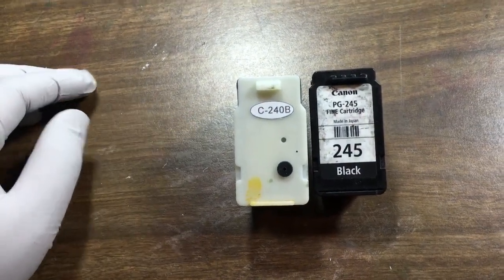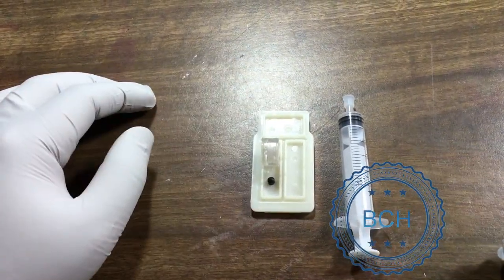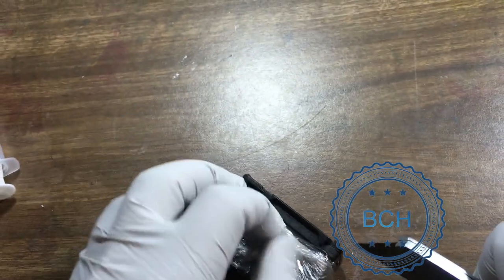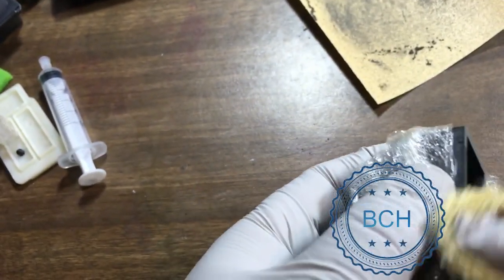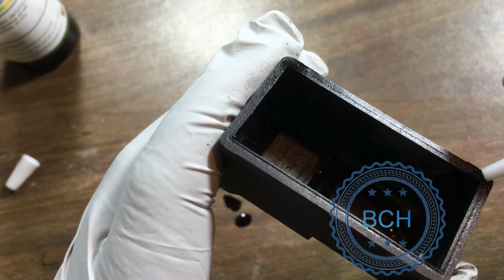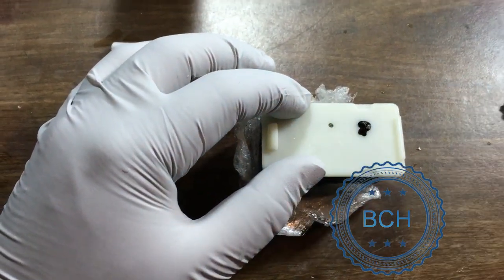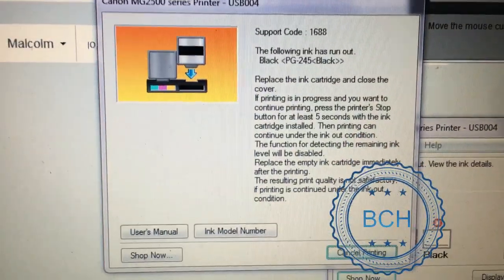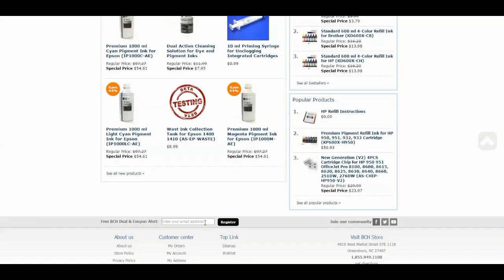A Simple Way to Make Refillable Spongeless Canon PG-240 PG-245 Cartridges MG 2520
How to use BCH DIY kit for Canon PG-240, PG-245, to make a spongeless refillable cartridge.  BCH Part number: AS-RFC-CB1  (now it is sold as AS-RFC-CB2CC2).

This product is now updated to a clear cover with smaller pressure regulators.

and also tested how many pages this baby can print You won't believe it.  We almost miss lunch waiting for it to run out of ink.